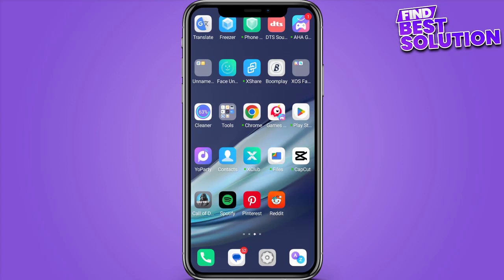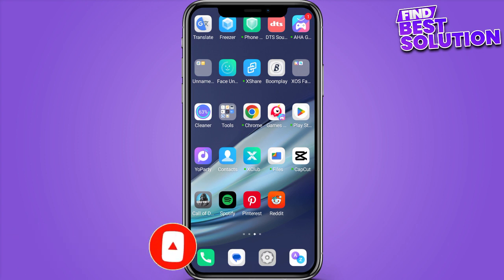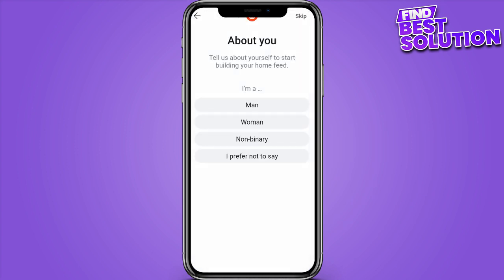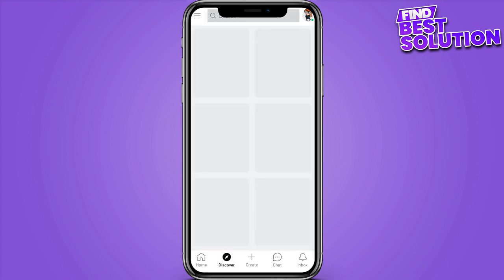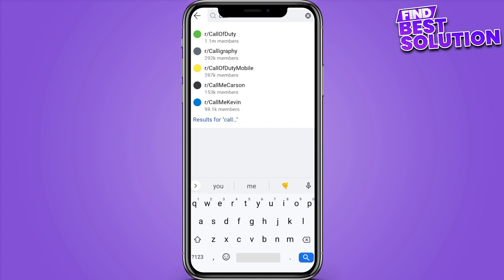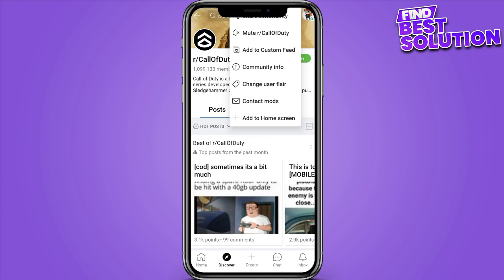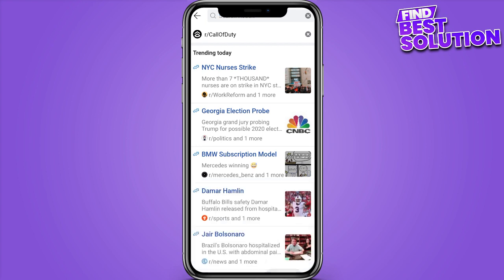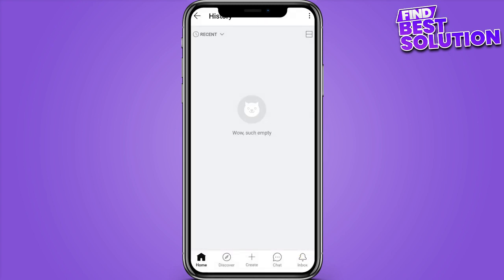How To Delete Reddit History (2024)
How to delete reddit history

Learn How to delete reddit history. It is really easy to do and learn to do it in just a few minutes by following this super helpful tutorial to get a better understanding of everything.